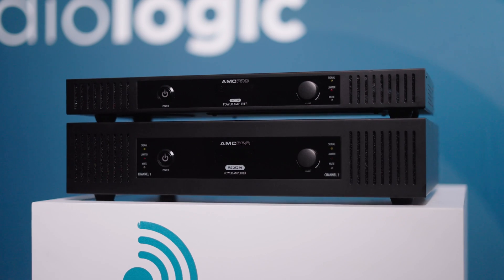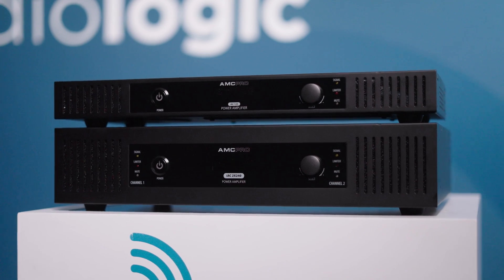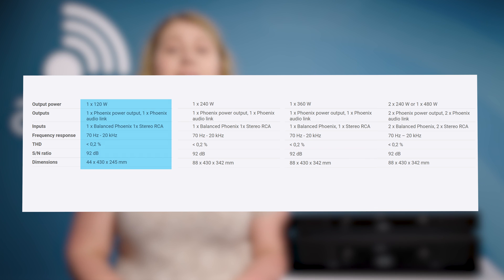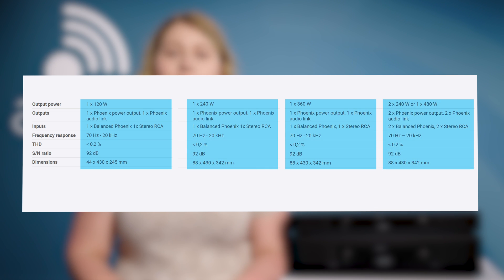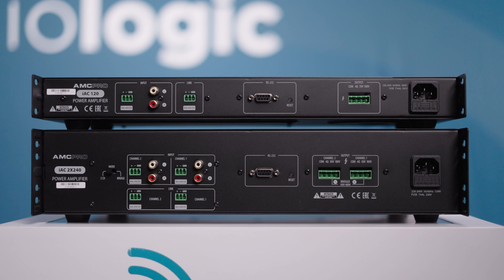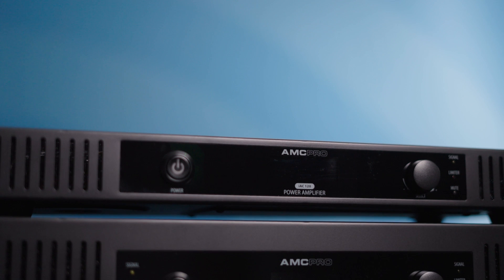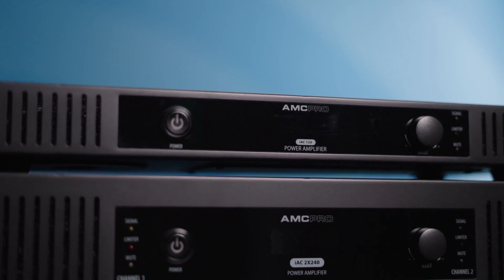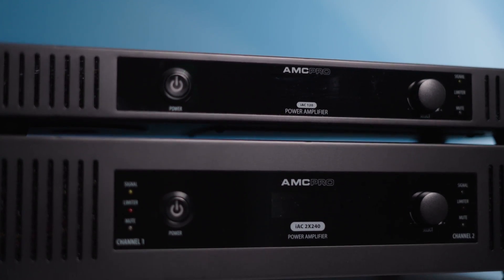Tech Tuesdays - New AMC iAC Range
This week Anna gives an overview of the new AMC iAC amplifiers launched earlier this year. Let’s take a look at why these versatile amps are fit for any modern installation.